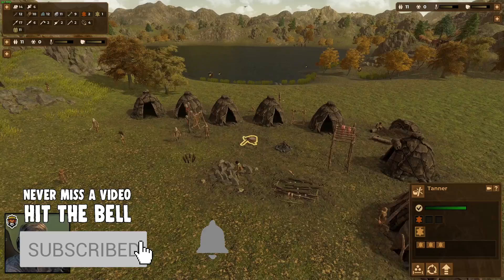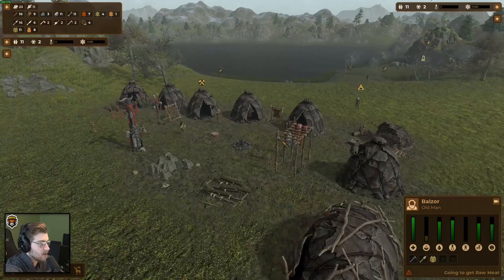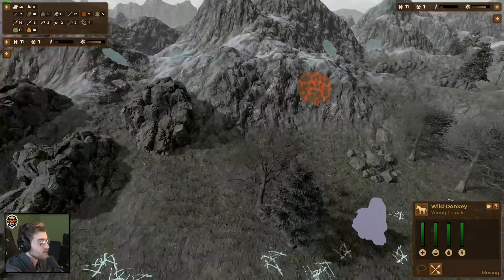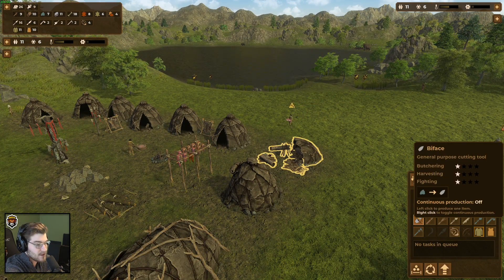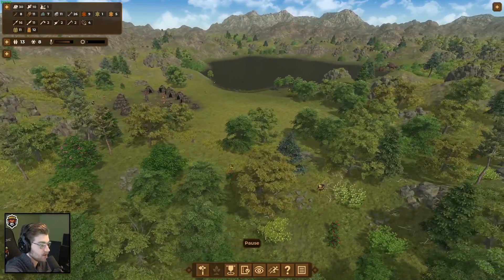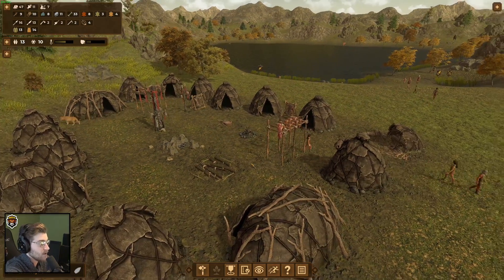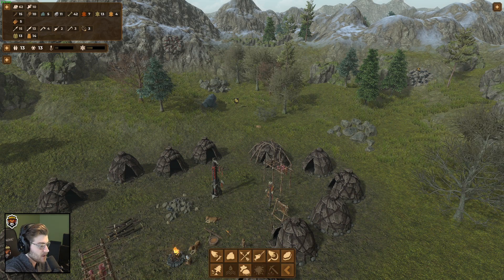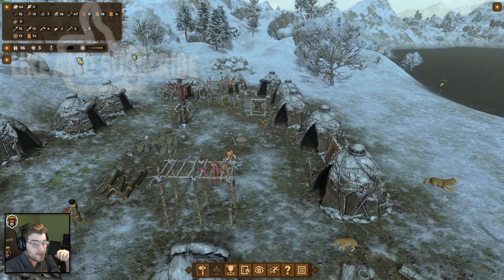CAVE LION ATTACKS MY VILLAGE! (Dawn of Man Gameplay Ep 3)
Welcome to Dawn of Man! Today in Dawn of Man, winter sets in!
What is Dawn of Man?